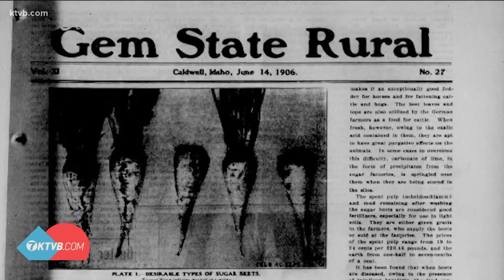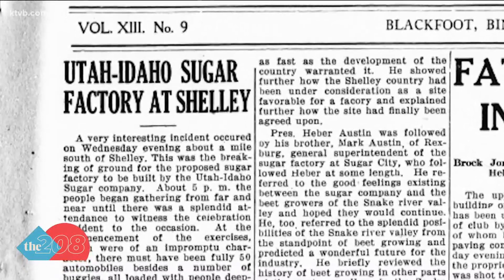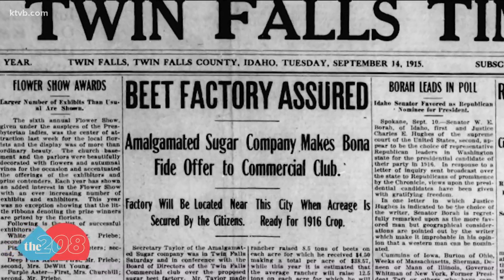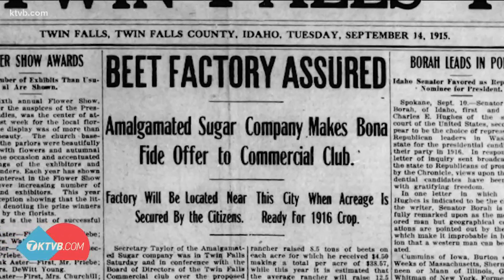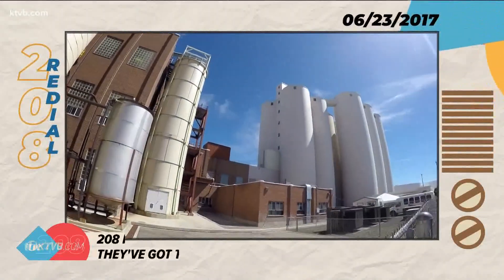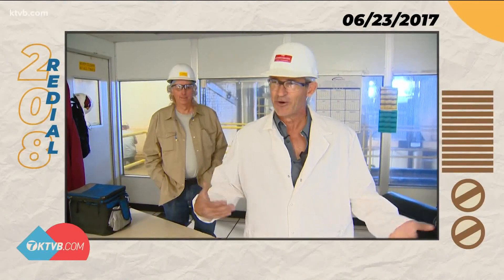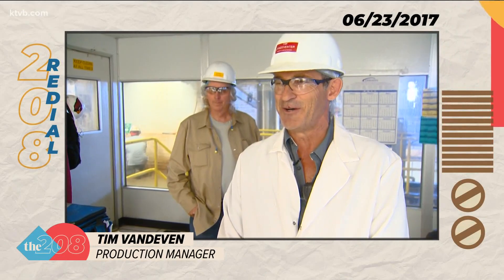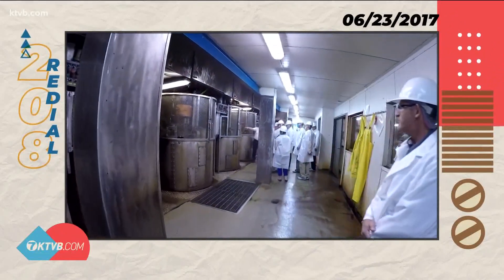208 Redial: Let the beet drop - Amalgamated Sugar Company celebrates 75 years in Idaho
Since 1942, Nampa's sugar beet factory has been pumping out that one-of-a-kind smell.